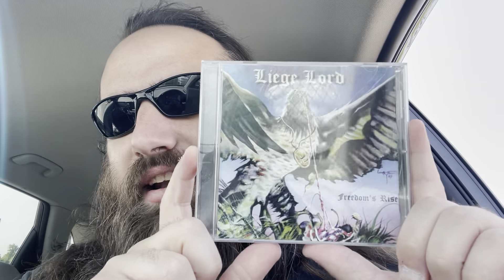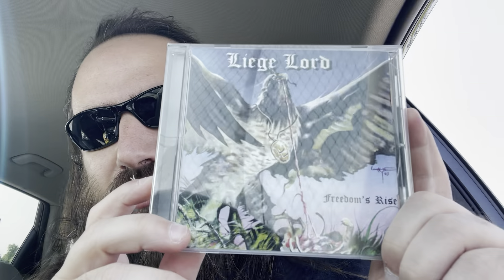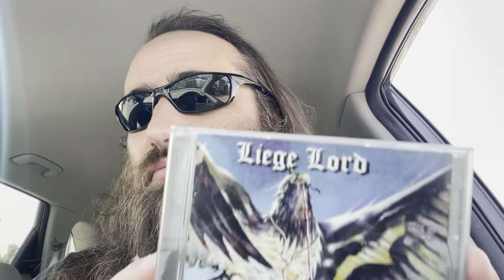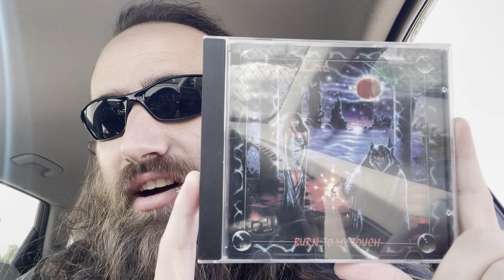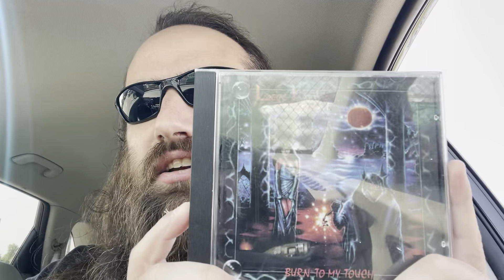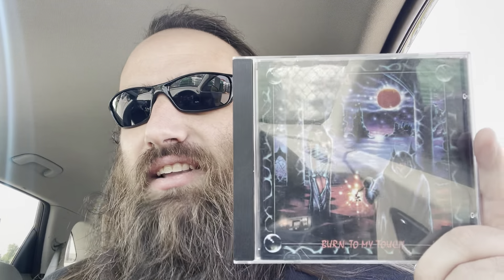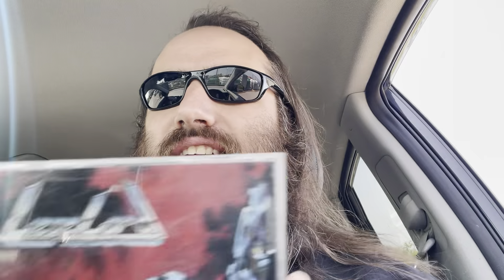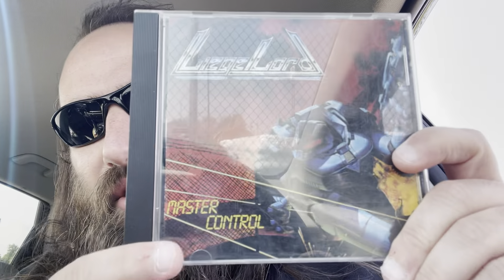Liege Lord Band Reviewed